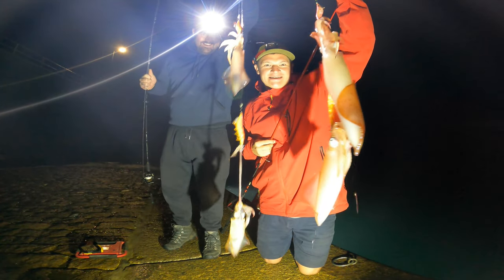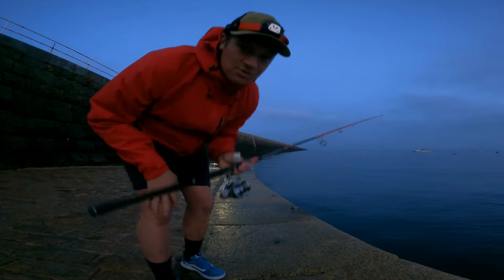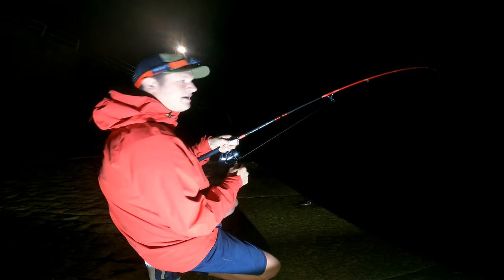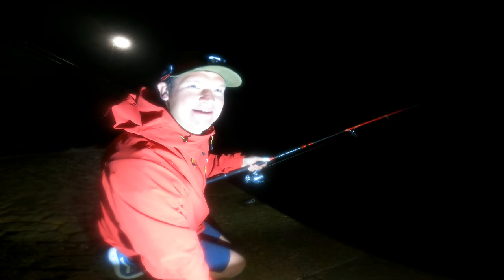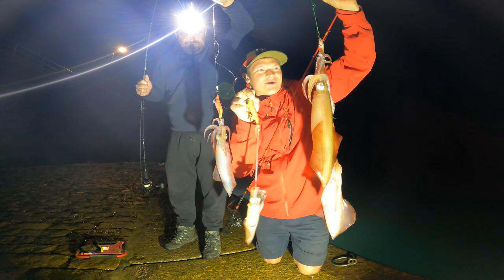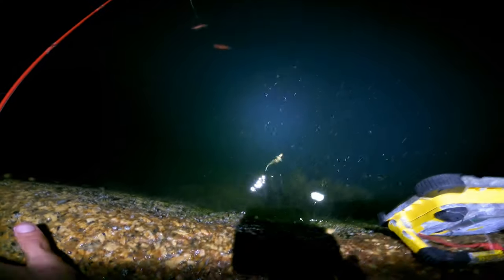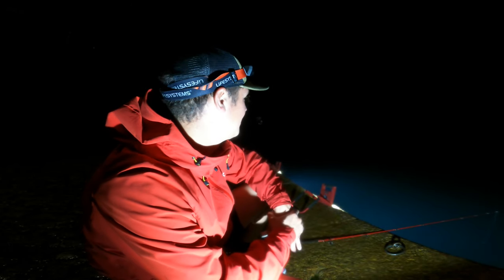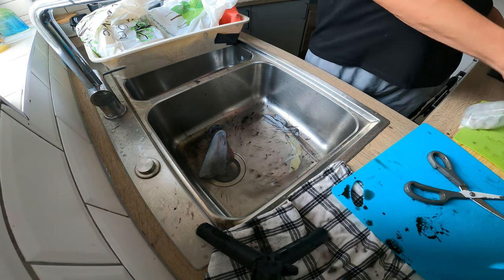CHEAPEST SQUID JIG DOES THE TRICK - SQUID JIGGING IN AUTUMN - LETS GO SQUID JIGGING - CATCH & CLEAN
SOMETIMES THE BEST AND MOST EXPENSIVE JIGS TAKE A BACK SEAT AND THE CHEAPEST JIGS HAVE THEIR SAY!

OVER THE DURATION OF TWO SMALL SESSIONS IN THE EVENINGS THE SQUID WANTED ONE JIG AND ONE JIG ONLY, THE CHEAPEST JIG IN MY BOX! MAYBE THEY DONT HAVE EXPENSIVE TASTE AFTER ALL!

ANOTHER AWSOME SESSION ON THE STONES, PICKING UP TASTY AUTUMN TREATS.

INCLUDING HOW I PREPARE SQUID FOR THE FREEZER USING ONLY MY HANDS!

THANKS FOR JOINING IN FOR THE ADVENTURE!

HAPPILY SHARE IF YOU WANT!

GET OUT THERE AND GET JIGGY WITH IT!